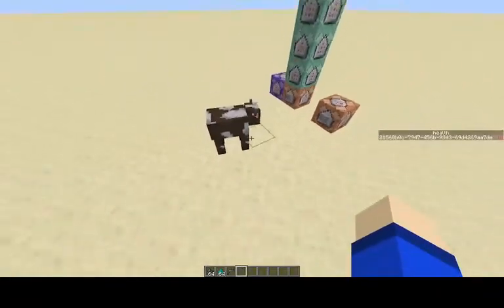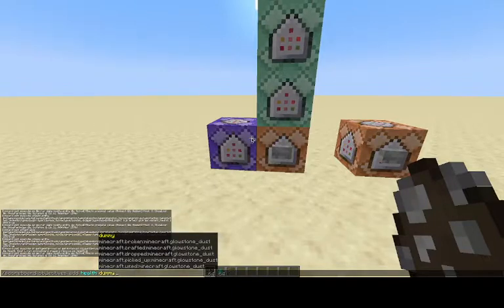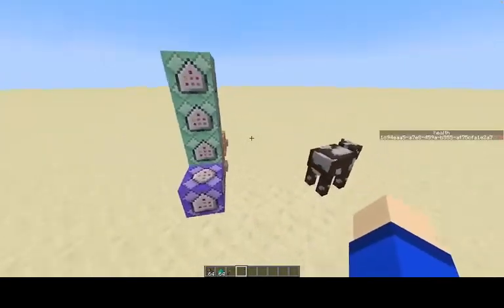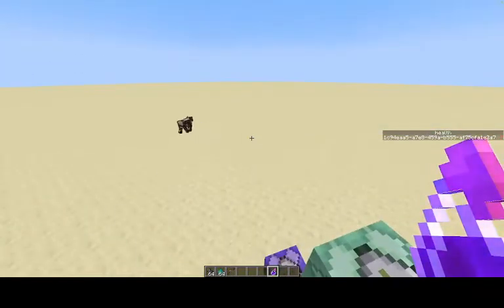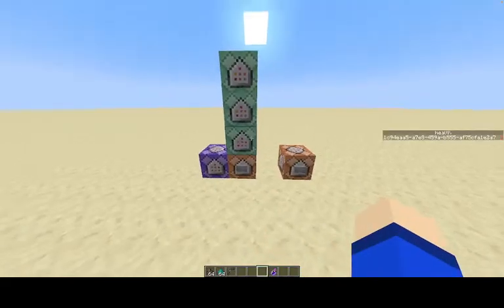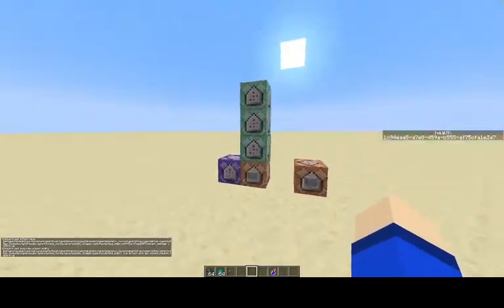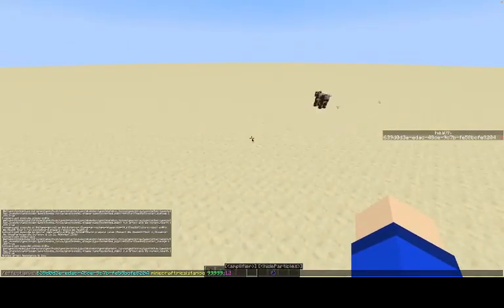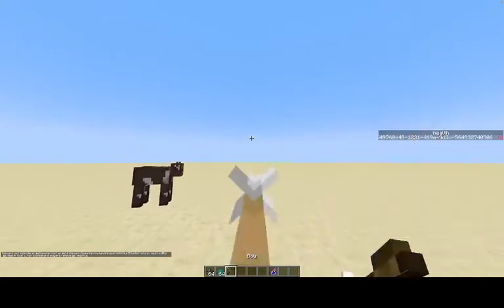[OUTDATED AND USELESS] How to Deal Custom Damage Amounts to Mobs in Minecraft Using Commands Java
I decided to make this video after I couldn't find anything on how to deal damage to mobs since every tutorial was missing something.

This also works for before 1.19 but you'll need to remove a few selectors because those entities don't exist before 1.19.
The reason why these commands are so long is because I'm excluding every entity that I don't want this can be simplified much more with datapacks but because they're commands they're very long

Remember to type
/scoreboard objectives add health dummy beforehand
also remember not to give resistance above 127

Run these commands either as chain of command blocks or in a datapack when you want to deal damage just as long as they happen within the same tick. Also everywhere it says "@e" you add your own selectors for which mobs you want to damage as to not damage everything at once
Command 1 (Impulse command block)
/execute as @e[type=!player,nbt={HurtTime:0s}] store result entity @s Health float 1 run scoreboard players remove @s health [Insert amount of damage]
Command 2 (Chain command block)
/execute as @e run data modify entity @s ActiveEffects prepend value {Ambient: 0b, HiddenEffect: {}, ShowIcon: 0b, ShowParticles: 0b, Duration: 0, Id: 11, Amplifier: 109b}
Command 3 (Chain command block)
Command 4 (Chain command block)